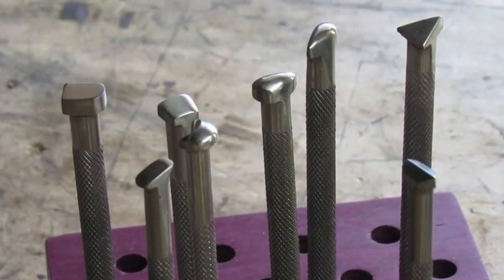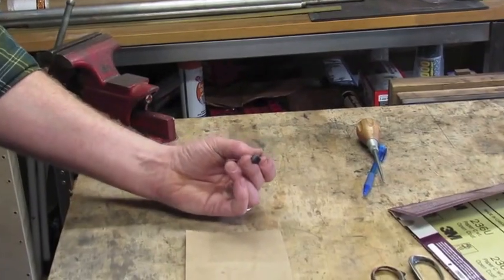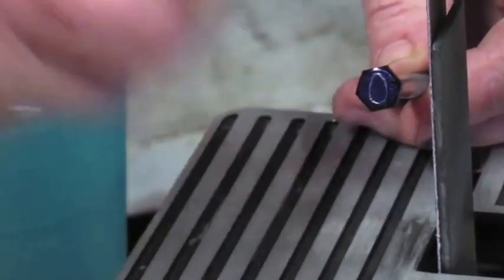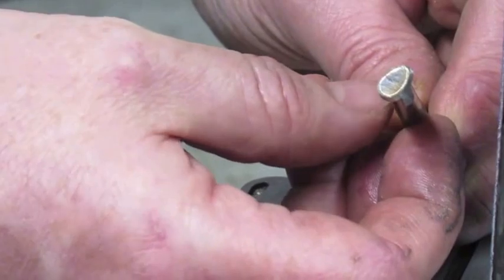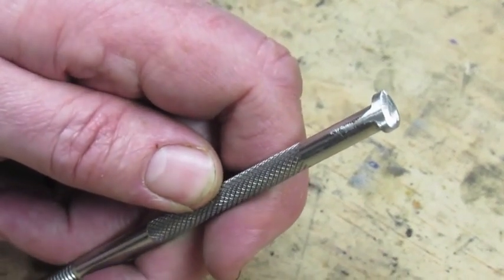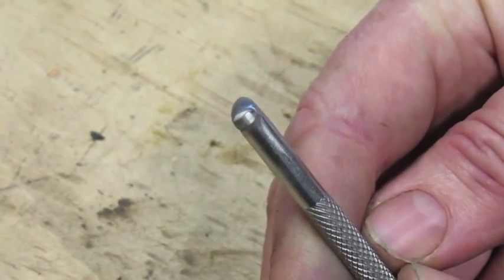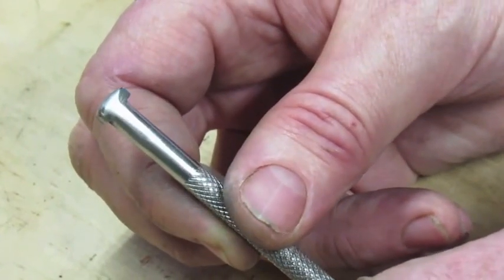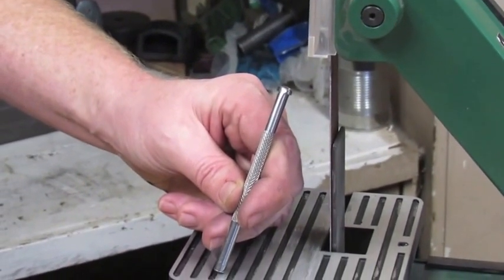Making leather stamps - Pear Shader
I will show you how to make high quality stainless steel leather stamps dirt cheap.